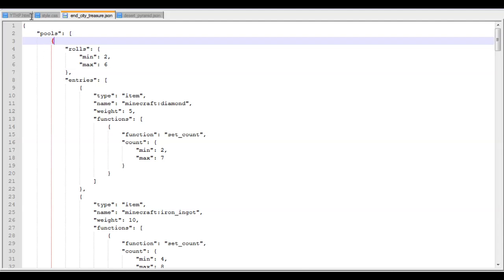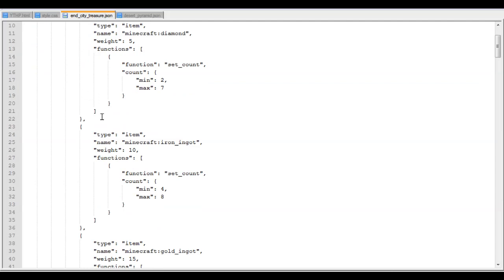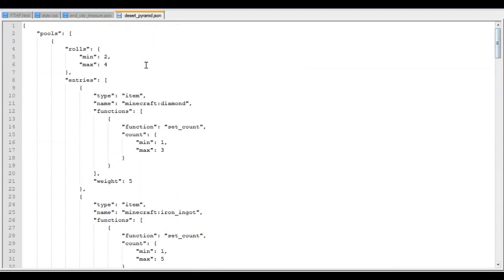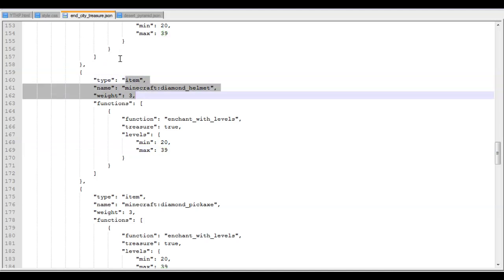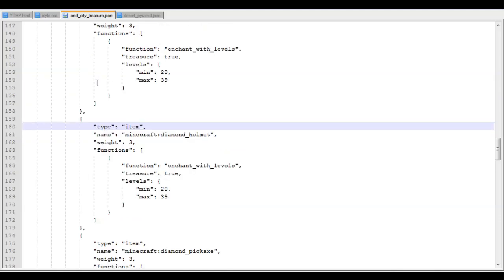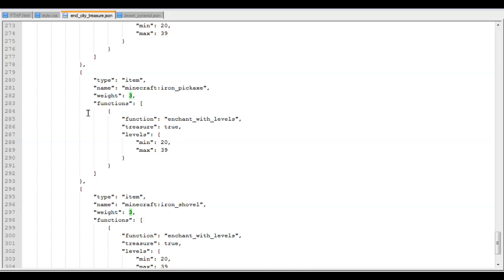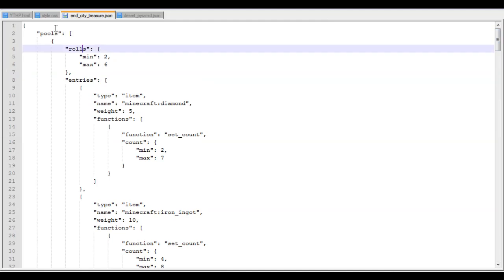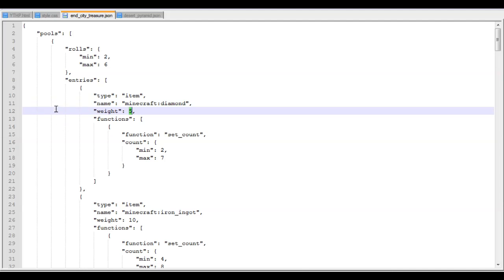Loot Tables In .JSON Format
Yesterdays myth busting episode had a couple of pointers i missed out. Annoyed by my short comings i thought id make this causal video showing you a few extra bits and bobs.

Links!